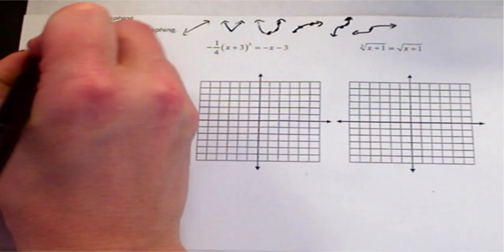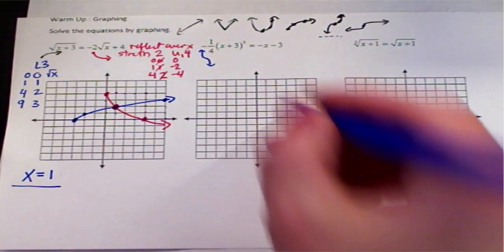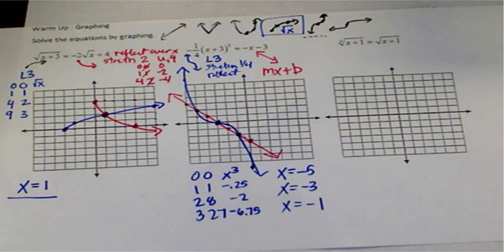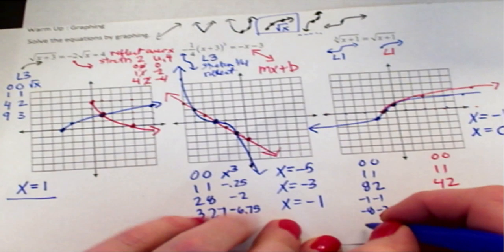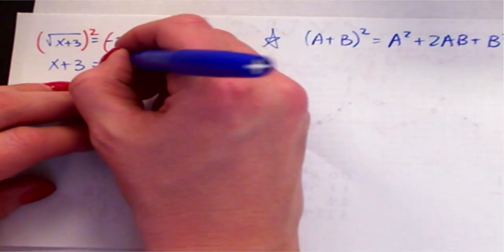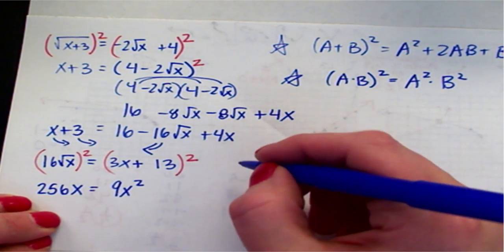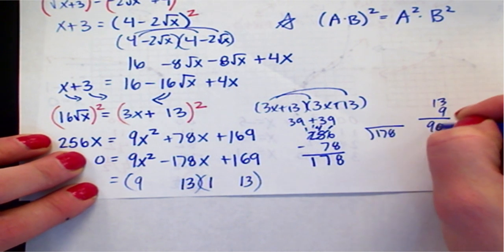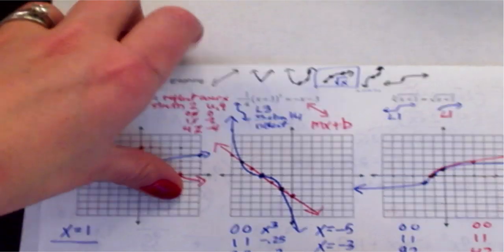Lesson 5 Graph Warm up P3